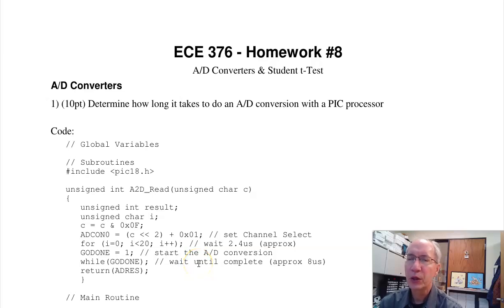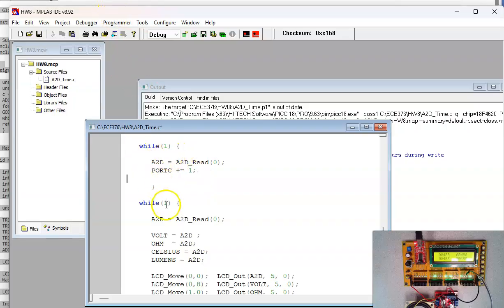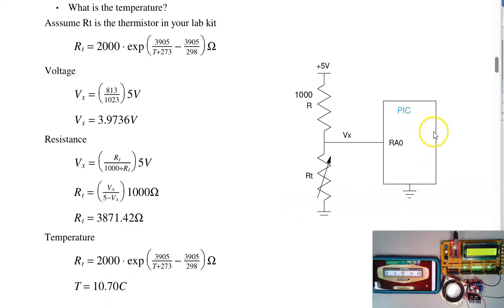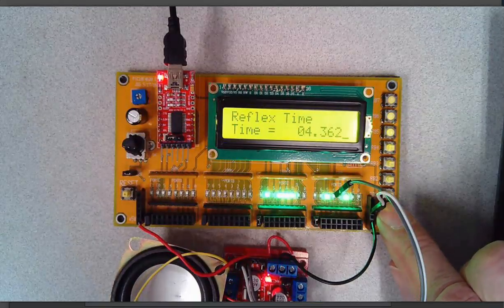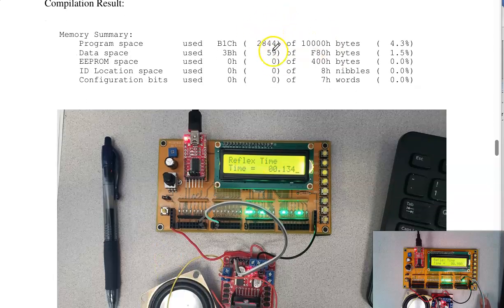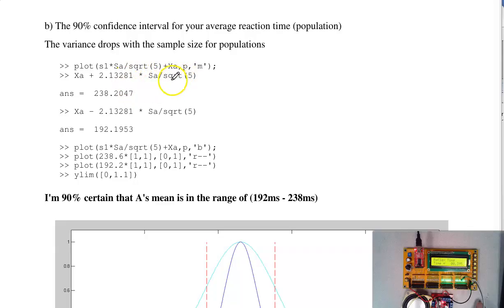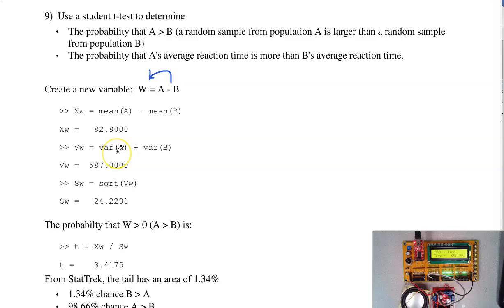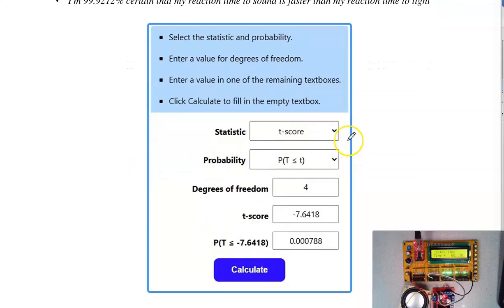ECE 376 Homework #8 (Sp26)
Solutions to homework set #8 for NDSU ECE 376 Embeded Systems (A/D conversions, chi-squared test with a PIC18F4620 microcontroller). Please visit Bison Academy for corresponding course syllabus, lecture notes, recorded lectures, homework sets, and solutions.